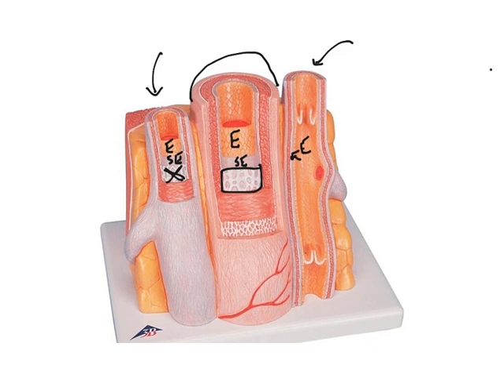Lab Histology Blood Vessels